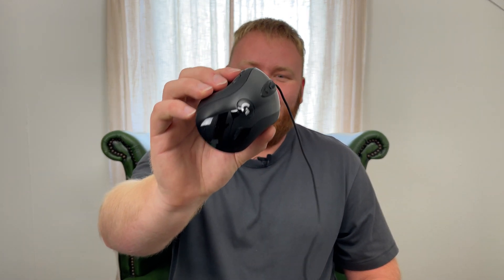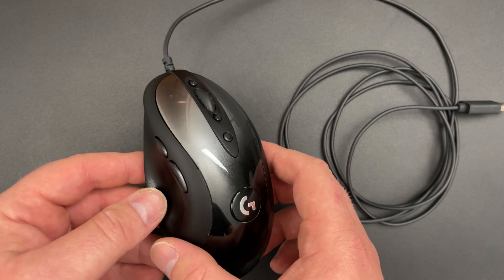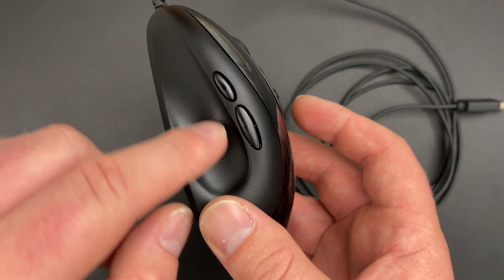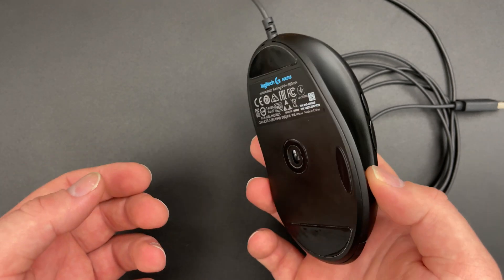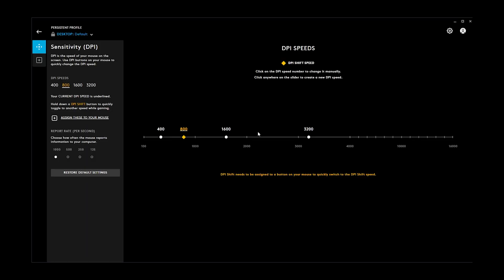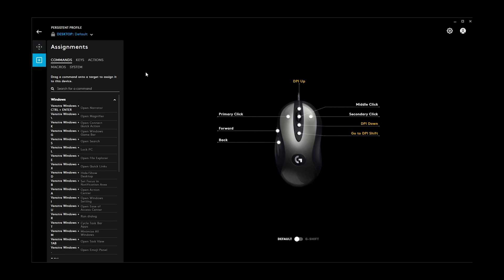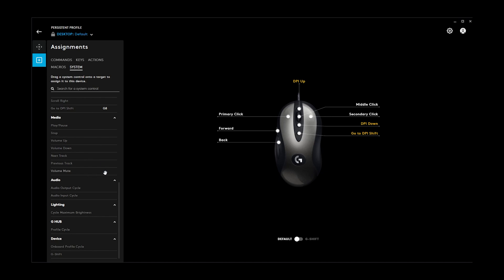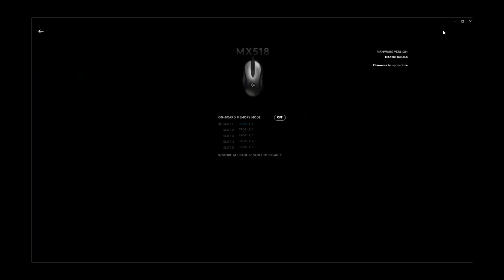Logitech MX518 Legendary review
A review of the Logitech MX518 Legendary; showing its buttons, features and how to use the Logitech G Hub software.

If you want to support us, please use the following link next time you shop on Amazon: